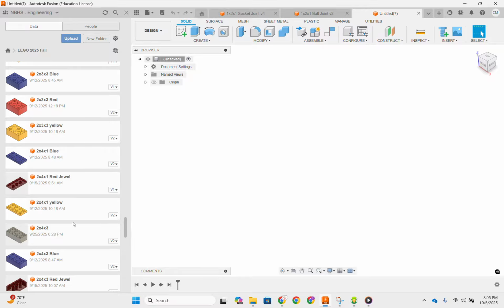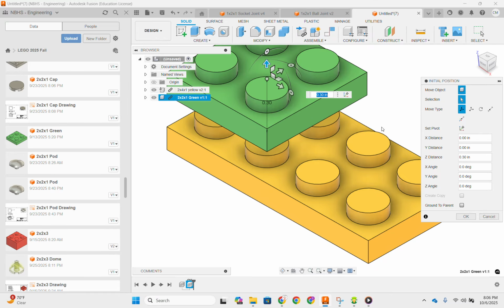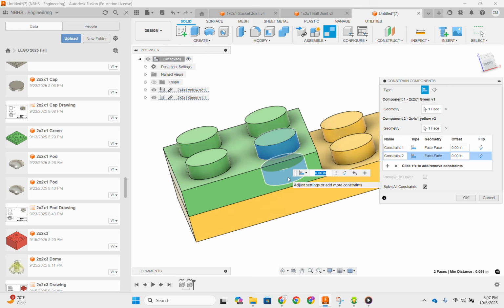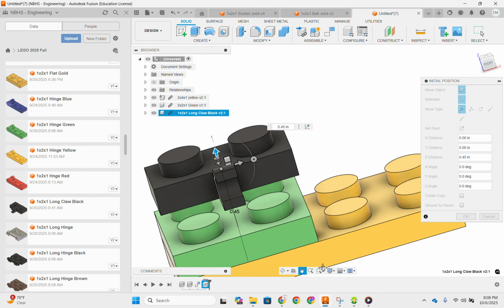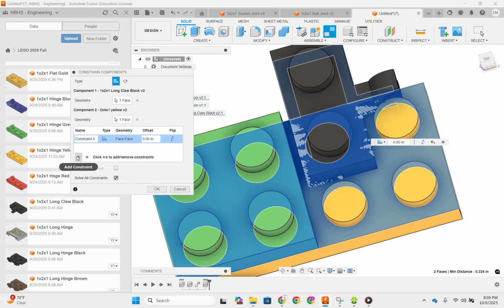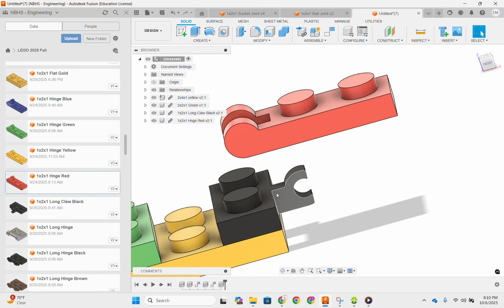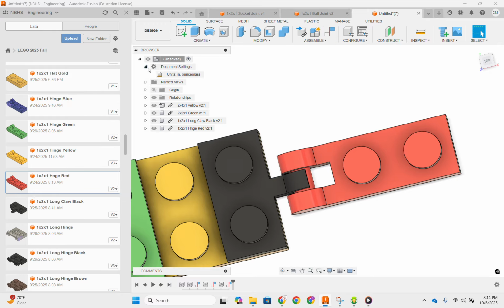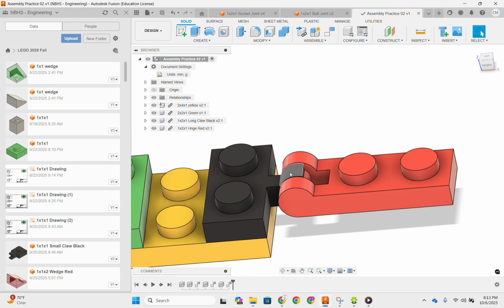Fusion - Lego Assembly Practice pt 1